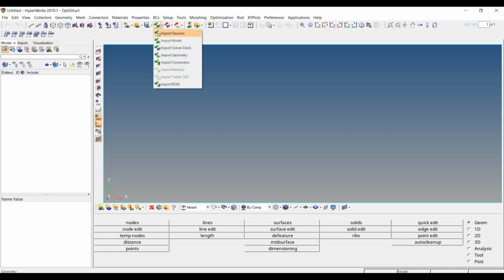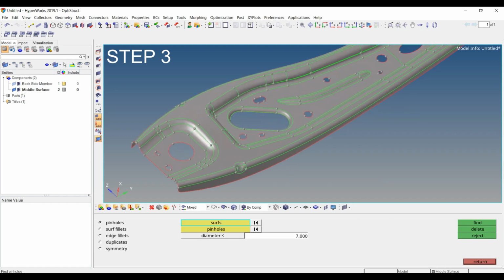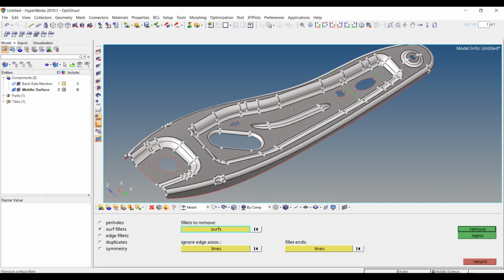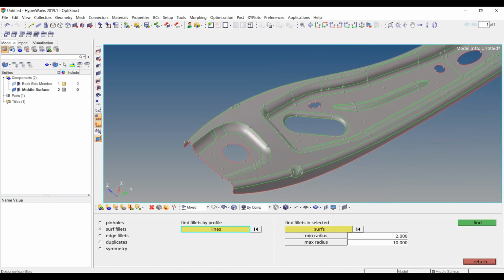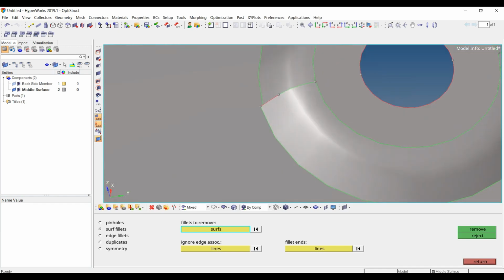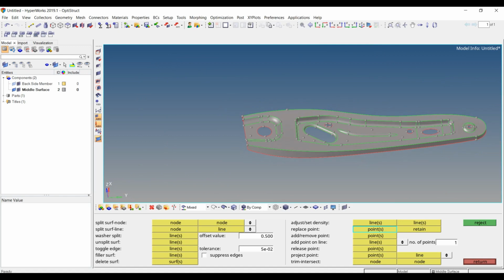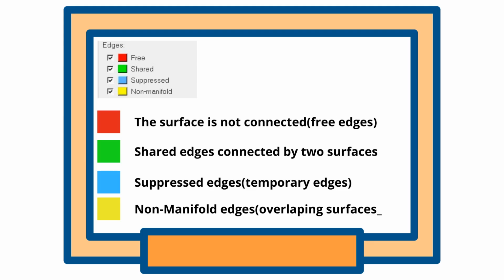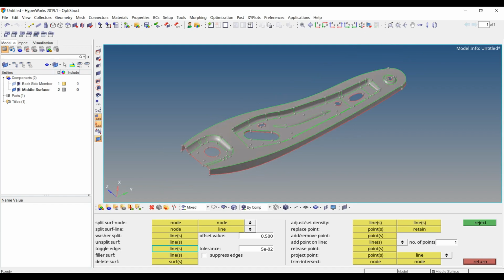Hypermesh 2D meshing tutorial Part-1| BIW meshing |Geometry cleanup| hypermesh midsurface extraction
Hypermesh 2D meshing tutorial Part-1| BIW meshing |Geometry cleanup| hypermesh mid surface extraction.
hypermesh tutorial from
Geometry import, geometry cleanup,
midsurface extraction, hypermesh defeature, surface fillets, edge fillets.
Our aim is to build the Engineering community